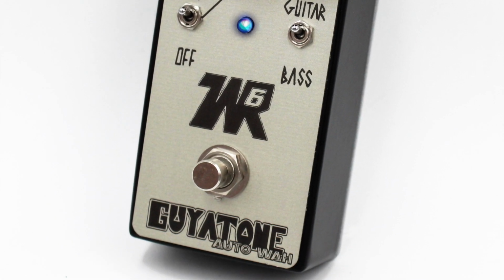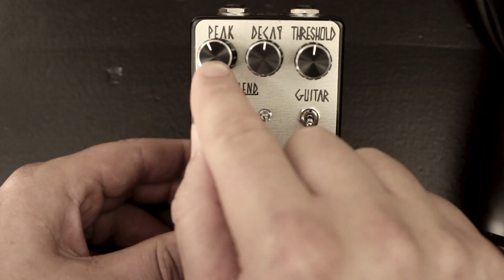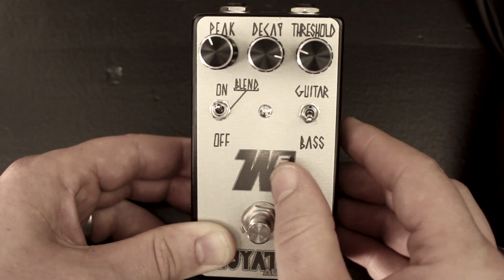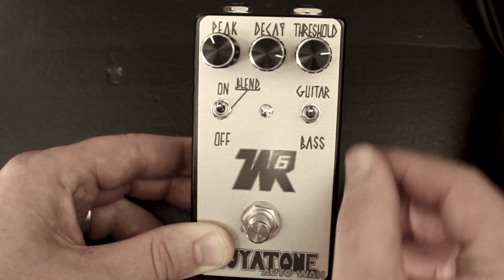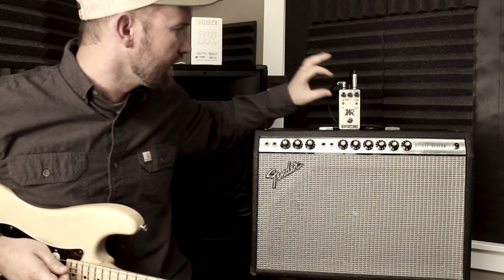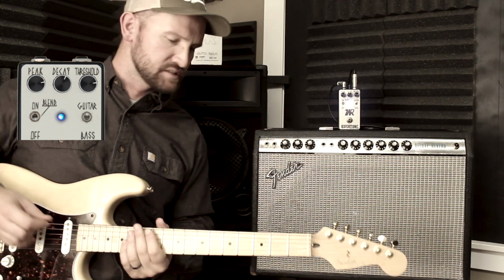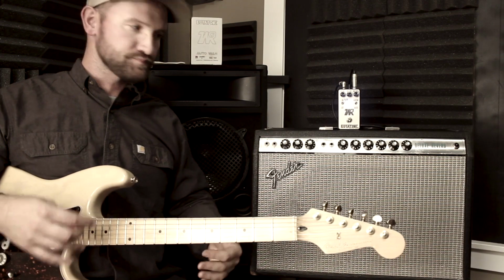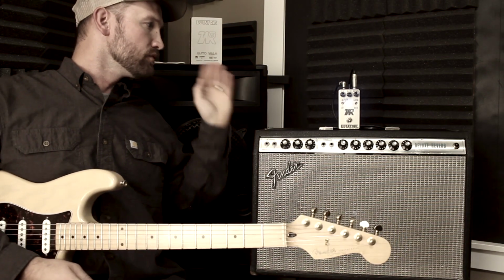Guyatone WR6 Auto Wah Demo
The new Guyatone Auto Wah is here.

The FIRST Guyatone pedal designed in Japan and built in the USA.
Building from the success of our past Wah Rocker, the WR6 is the next to inherit the great Guyatone name.
Designed by world-renown engineer, Toshihiko Torii, the WR6 features a circuit to allow both Bass and Guitar effects.

Features Neutrik jacks, DeMont Smooth-Click footswitch and aluminum knobs

Accepts 9v battery or 3.5, center negative 9v power adapter